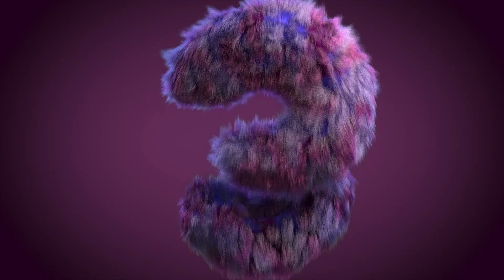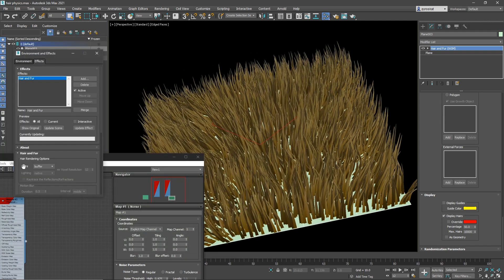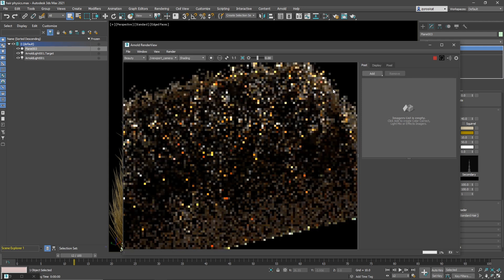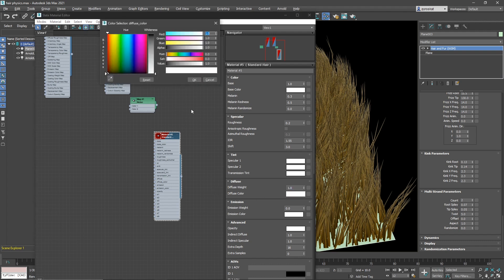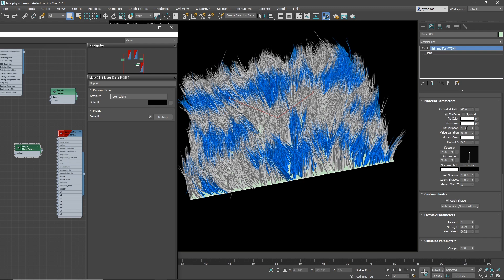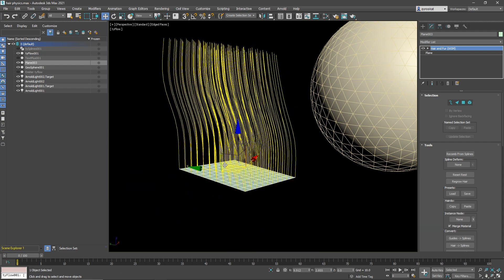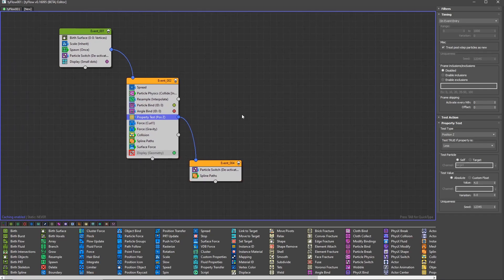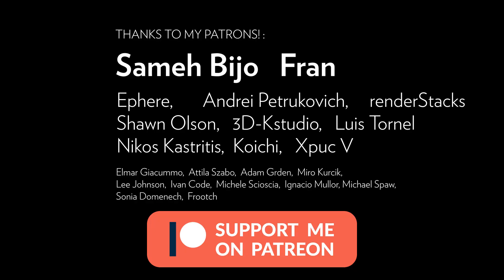Create carpets, fur, hair with 3ds Max and Arnold (tutorial)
On this tutorial we will see how to use the old and good Hair and fur modifier in max to create any carpet, fabric detail, human hair, pet fur, rug, or anything you need with a lot of detail, and also checking how to add dynamics to it, using the build in tools, and how to use it together with tyflow for more complex effects.  Also how we will render it with Arnold, that its not as straight forward as you will think.

0:00 Intro
0:56 Hair and fur modifier
3:22 Arnold Material
4:54 Hair and fur properties
6:30 Material properties
8:00 Using textures to drive color
10:30 Dynamics
13:24 Dynamics with tyflow

Dynamics setup I showcase is based on an original scene provided by Nayan Bodawala, (downloadable from tyflow group facebook), I just did some tweaks.